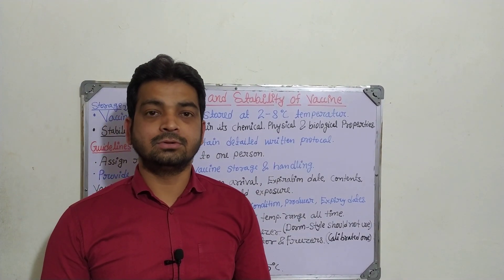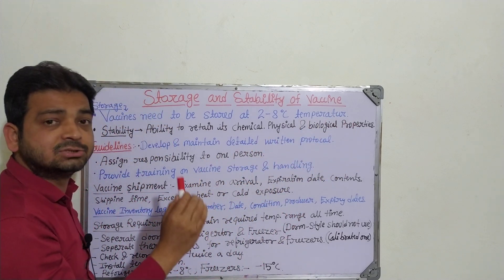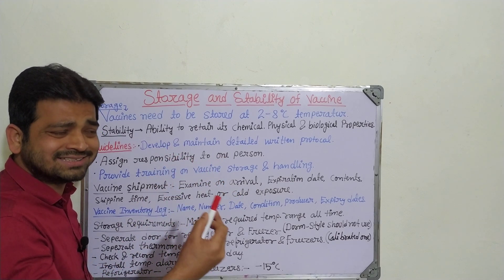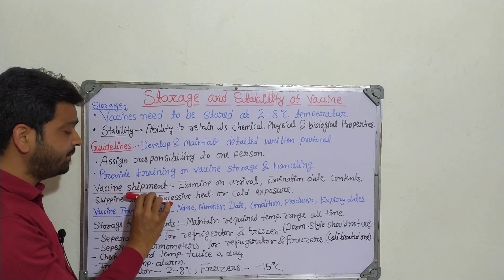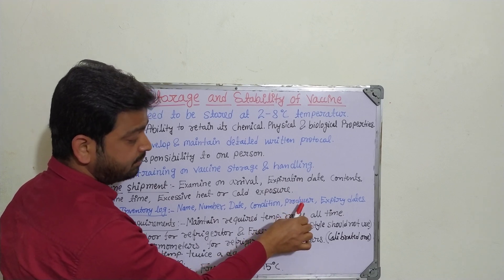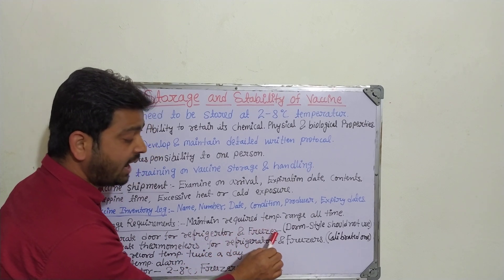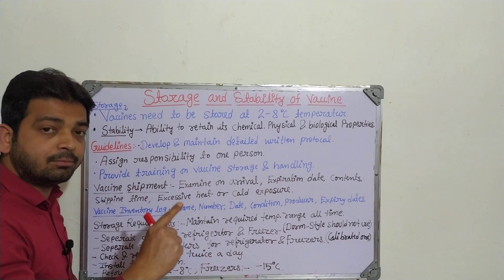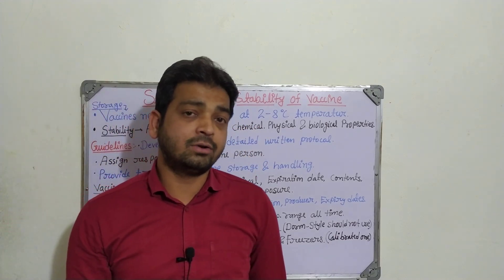Storage and Stability of Vaccine| Biotechnology| Unit 3| B. Pharm 6 Sem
Storage and stability of vaccine: Vaccine need to be stored at 2-8 degree celsius temperatures so that it's able to retain physical, chemical and biological property.

Topic explained:
1. Storage of vaccine
2. stability of vaccine
3. Guidelines for storage of vaccine
4. Storage requirements of vaccine